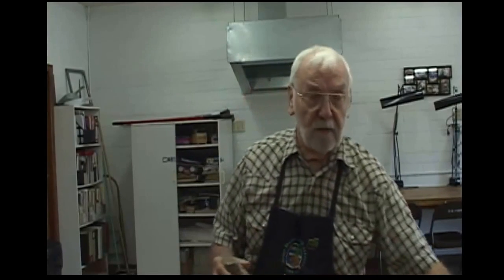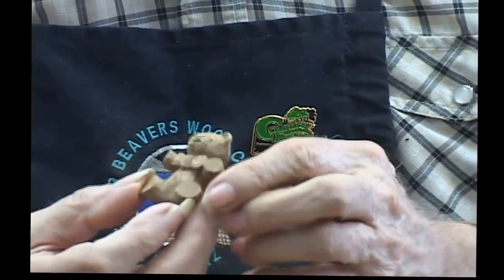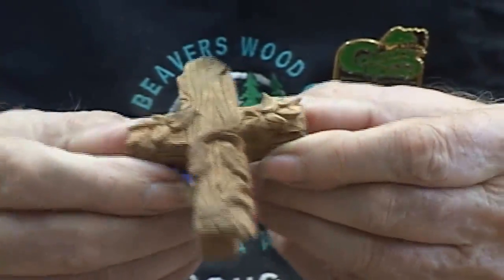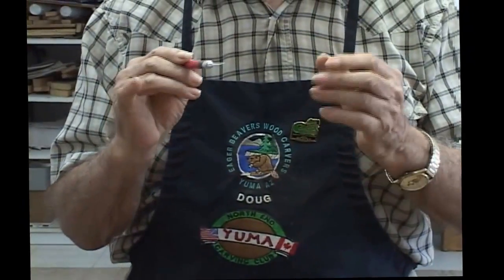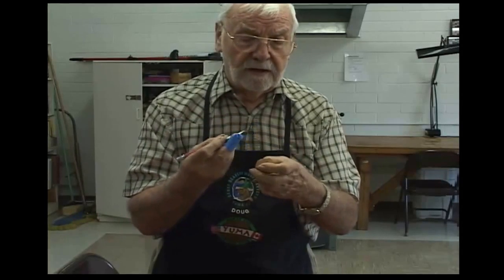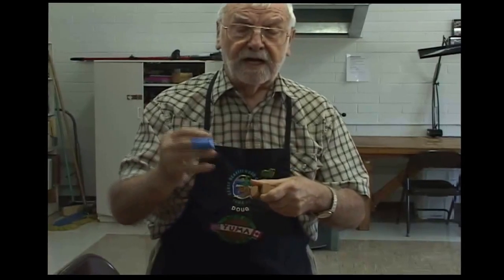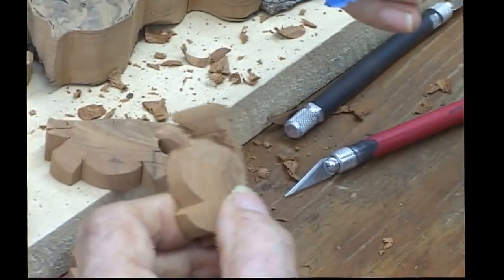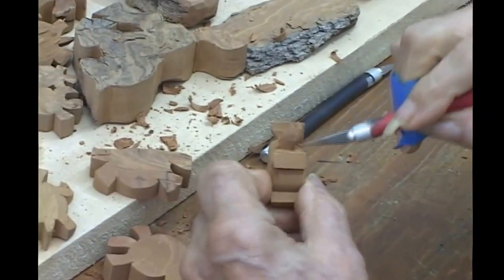Woodcarving for beginners with Doug Ladd 2014 Lesson 1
This is a Beginning lesson in woodcarving with a world record holder Doug Ladd. Follow Doug as he shows you how to start carving from the very beginning, using inexpensive tools and have your studio anywhere you might be. Doug's passion come through the camera, allowing for a better understand.